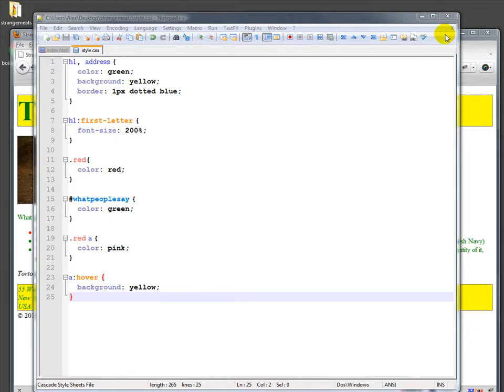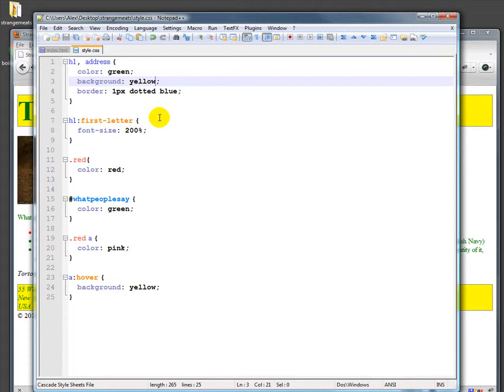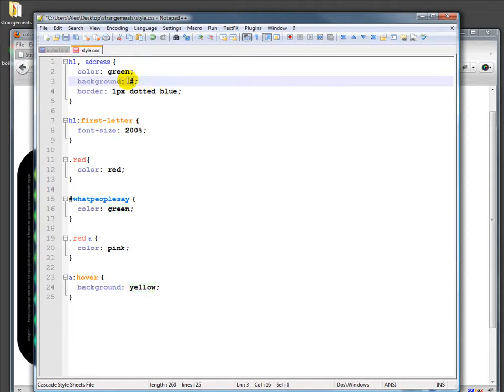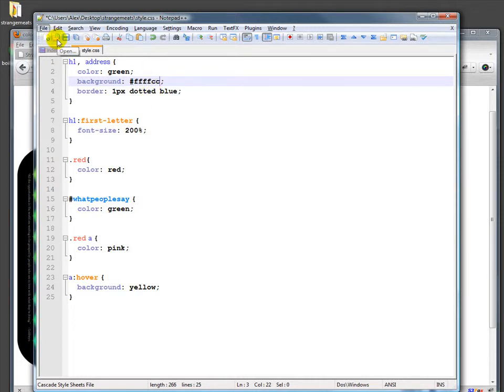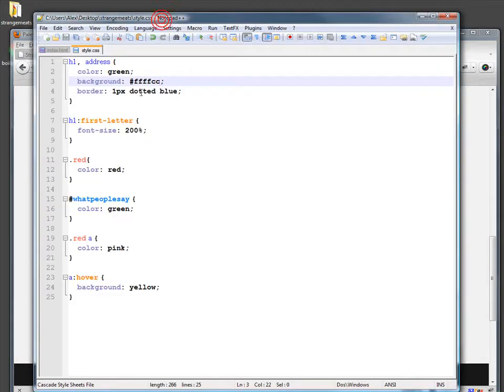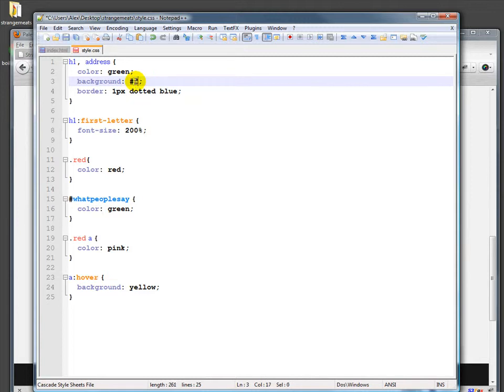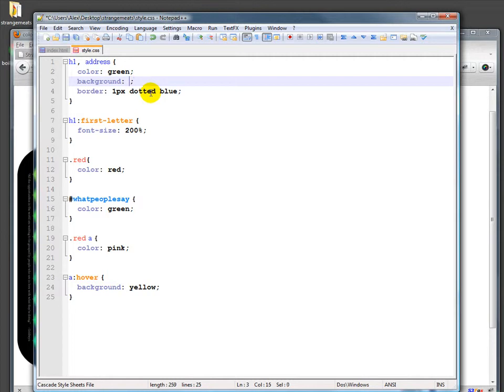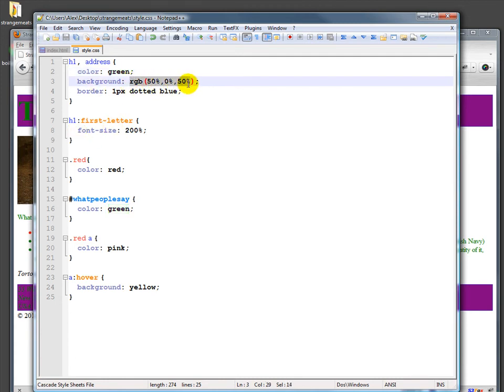Color and CSS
How to specify colors in CSS.